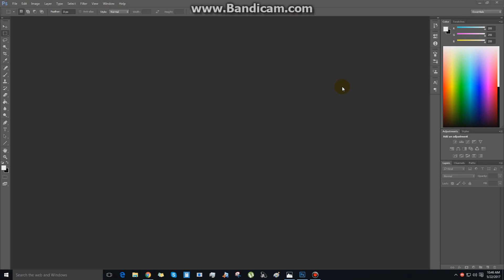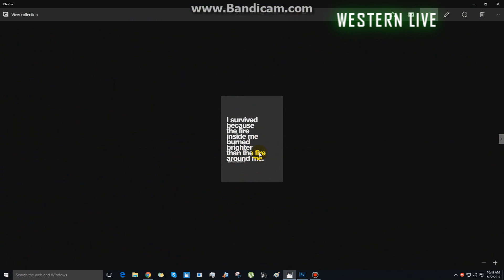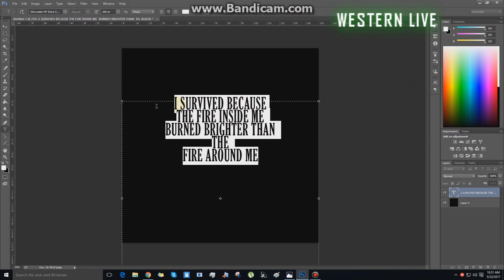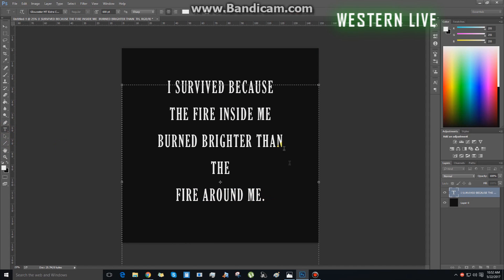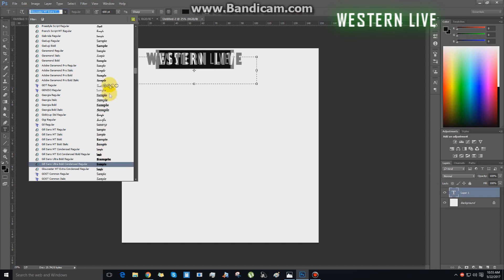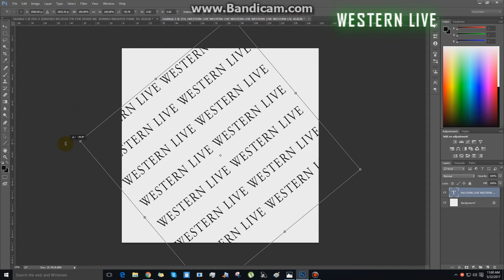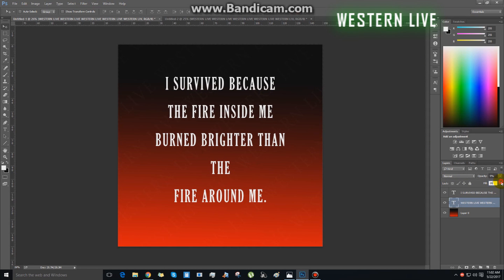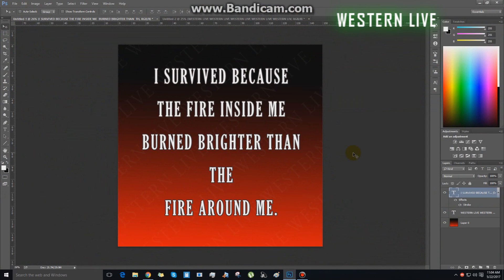How to create Quotes in Photoshop - Tamil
to get more tutorials